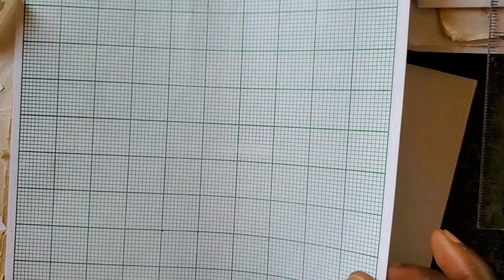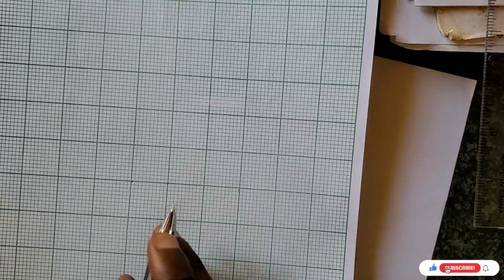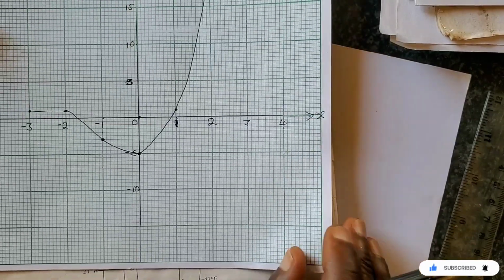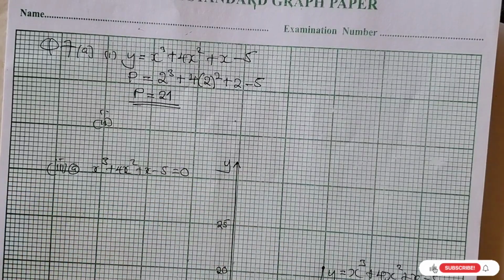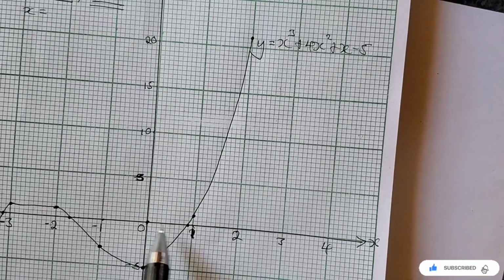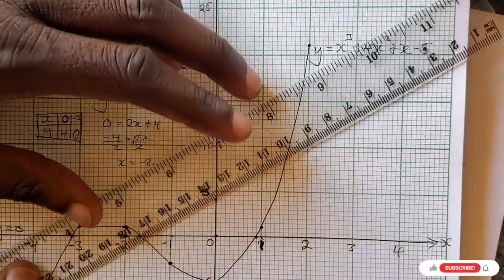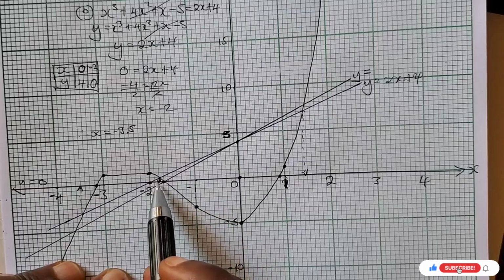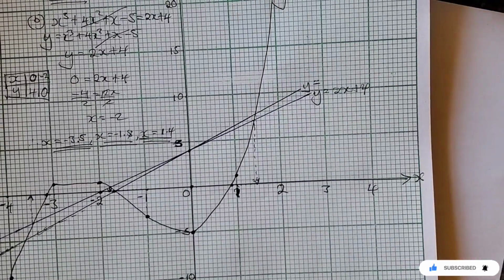Cubic Functions Made Easy! Paper 2 Exam Prep 2025 (Math Revision)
Master cubic functions for your 2025 Paper 2 exam! In this video, we break down cubic equations step by step—how to sketch their graphs, find roots, turning points, and intercepts. Perfect for quick revision and boosting your confidence before the exam.

What you’ll learn:

How to solve cubic equations easily

Sketching and interpreting cubic graphs

Key tips for Paper 2 success

Prepare smart, pass with confidence!